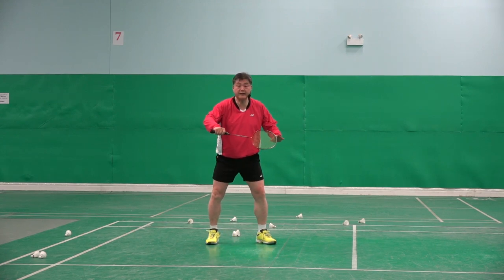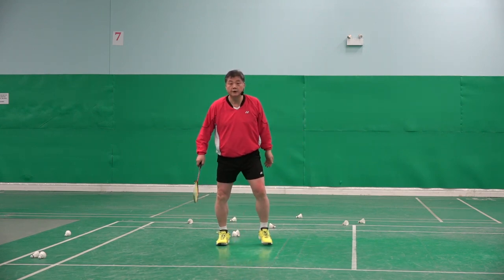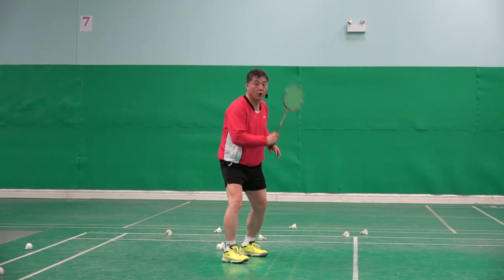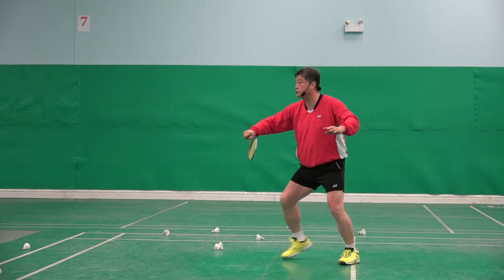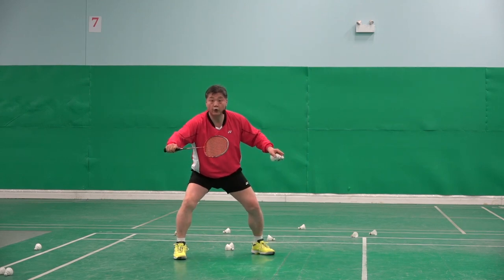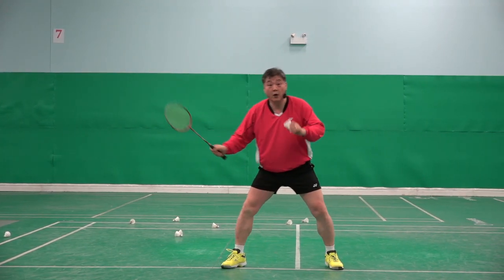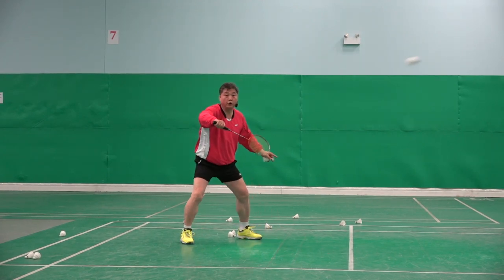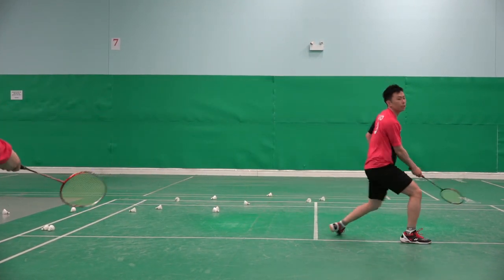Badminton Smash Defence-How To Do Backhand Drive Return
In this video, you will learn how to do a backhand drive return when your opponent smashes